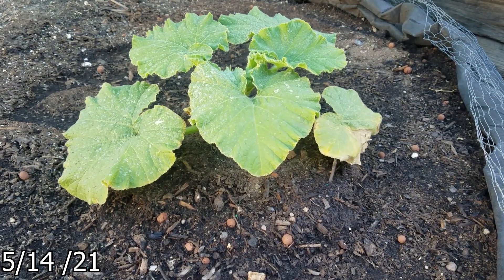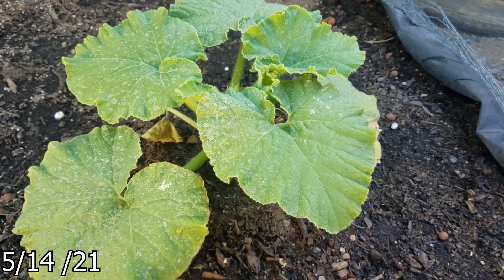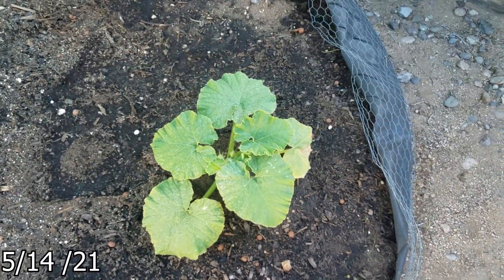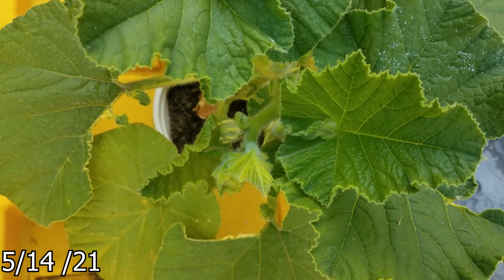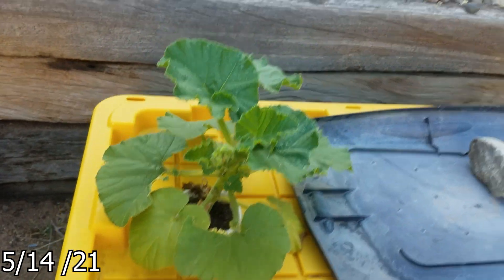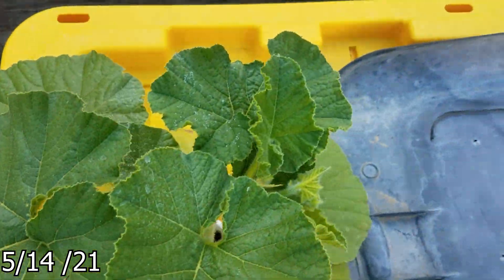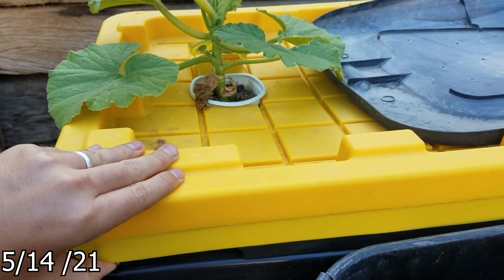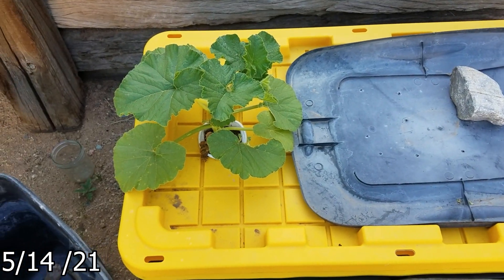Transplanting Giant Pumpkins: Soil & Hydroponic-2021 Giant Pumpkin Grow Journal(Part 2)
I planted my two giant pumpkins on May 5th despite a few more nights with low temps in the mid 40's. One soil, one Kratky hydroponic.